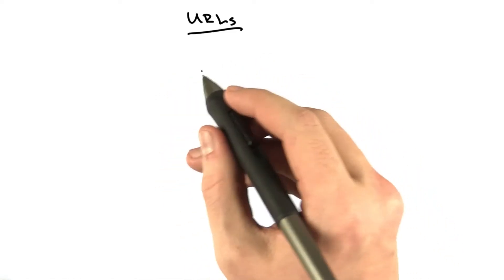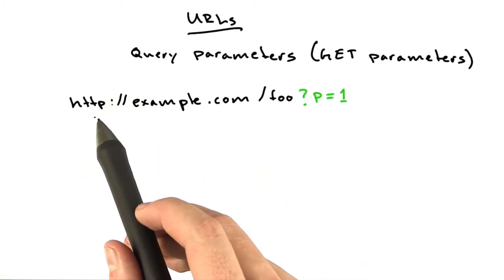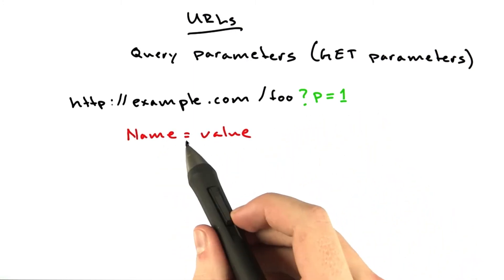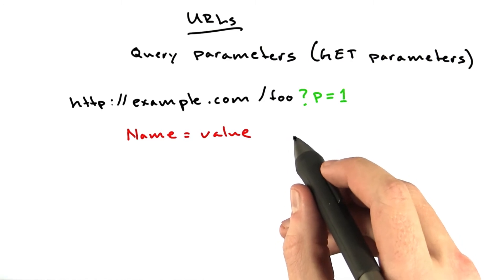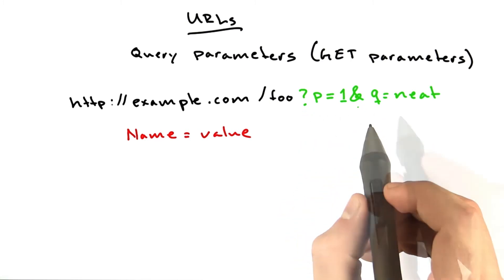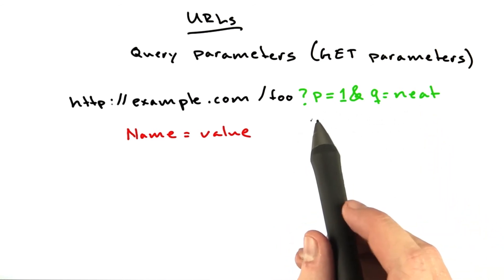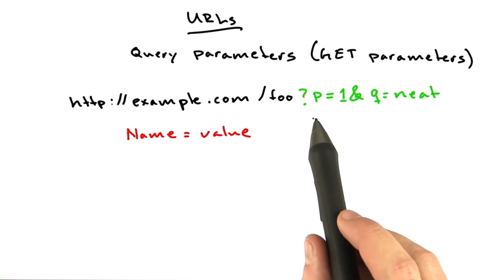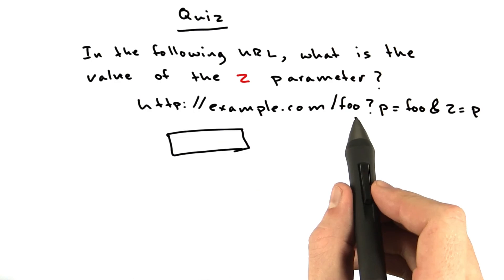Query Parameters - CS253 Unit 1 - Udacity